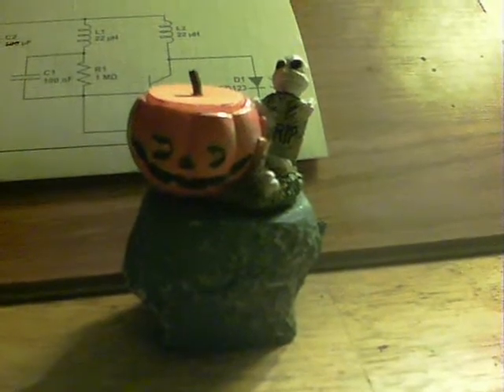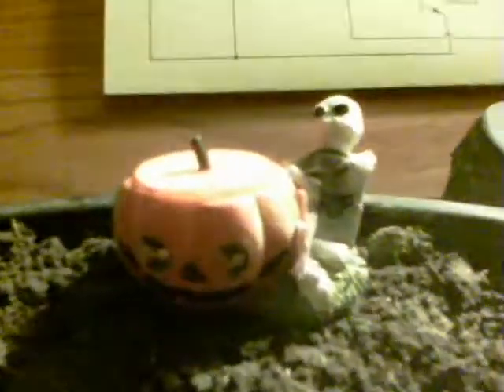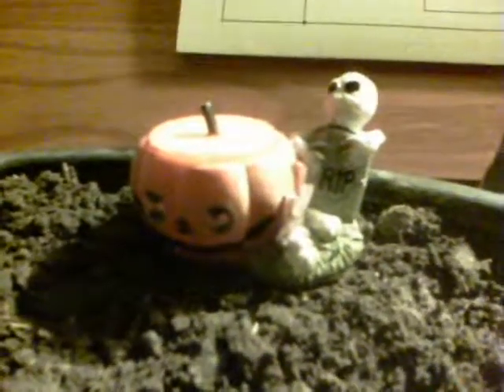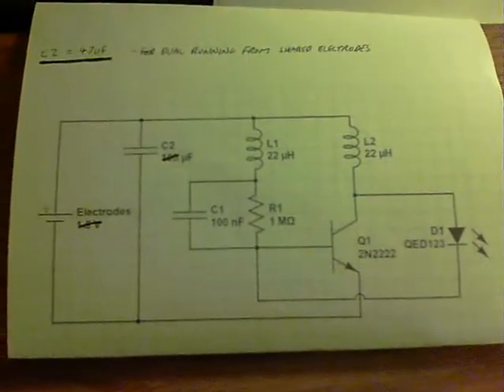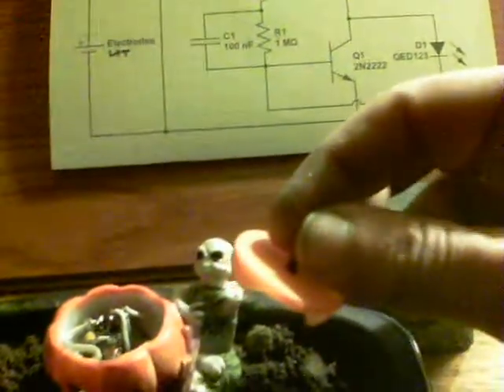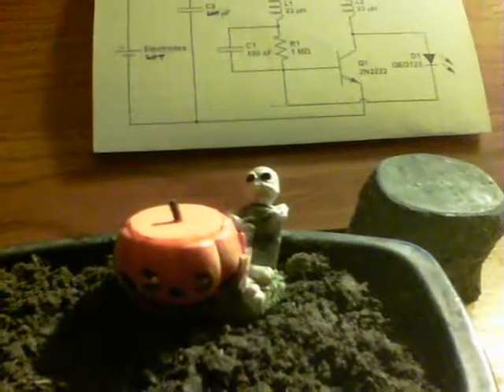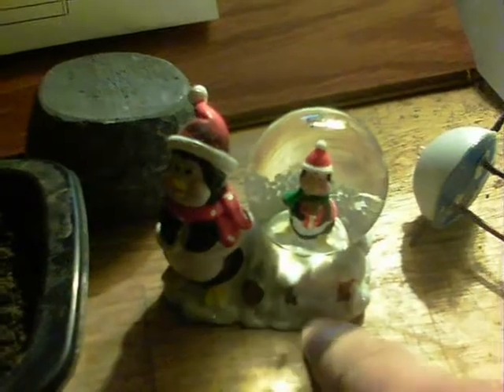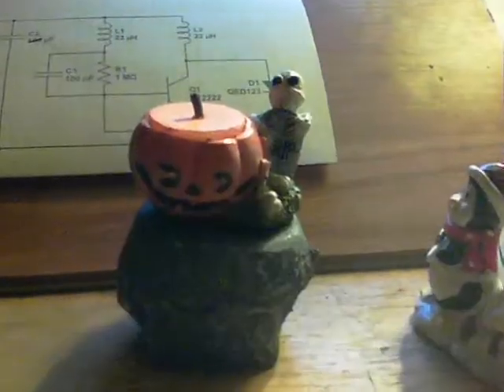Halloween soil powered flashing ornament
Some fun with a garden/plant pot/graveyard ornament for Halloween.
Starting as a snow globe from Dollar Tree, this pumpkin now flashes when placed on top of soil.
The glass globe was removed, then two holes drilled in the base, through which a pair of wires went and connected to a piece of copper and piece of galvanized steel.
2 small blocking oscillator circuits were then built and fitted together one on top of the other. Doing so makes both flash at the same rate...for the eyes to be synced.
The pumpkin lid was made from a gallon jug water bottle top, painted orange and then a piece of black electrical wire insulation was inserted to form the stalk.
Red LED's could give quite the demonic look to such a thing, yellow could give a candle type glow.

Christmas and other Holiday times are intended to have such ideas as this developed into low cost products, free from batteries or solar energy and with a wide appeal.

Batteries not included - doesn't need any !